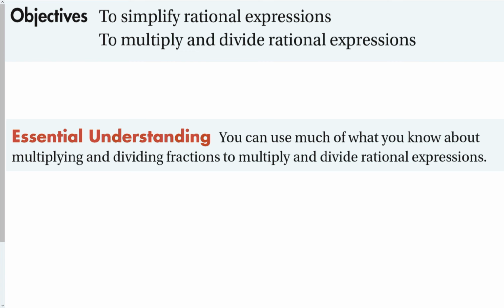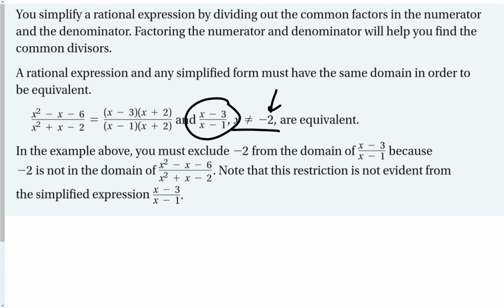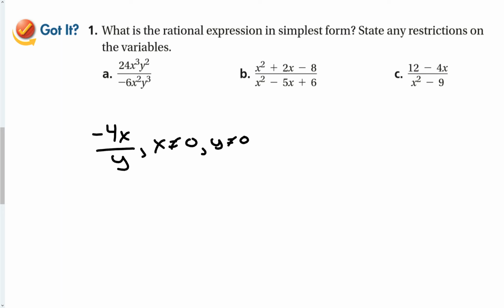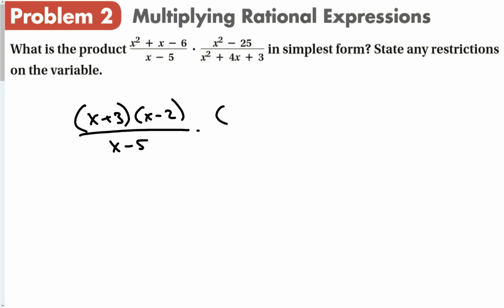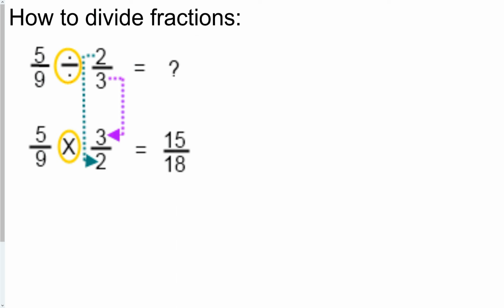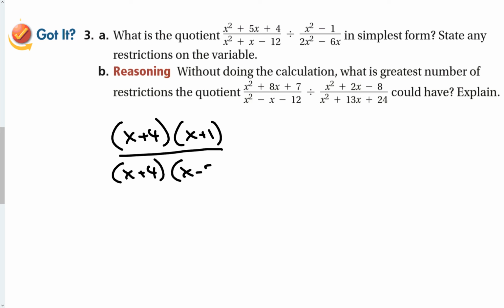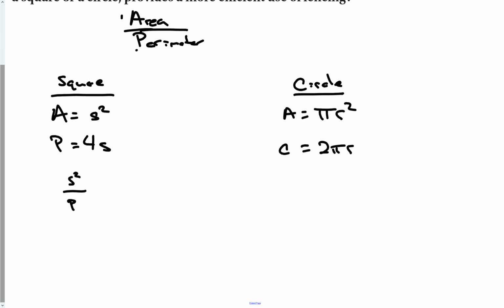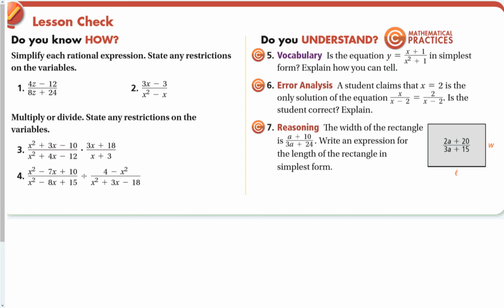8-4 Rational Expressions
Algebra 2 section 8-4 Rational Expressions